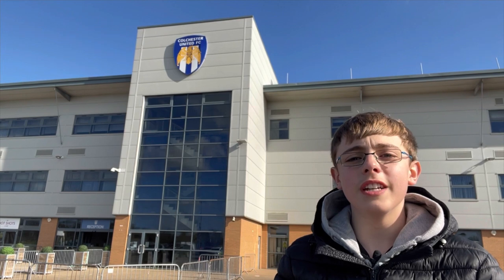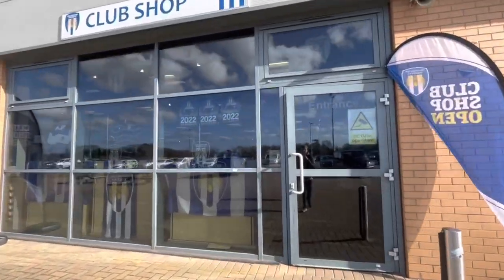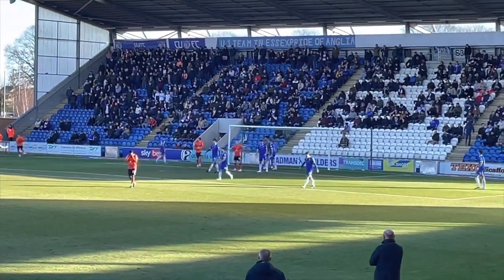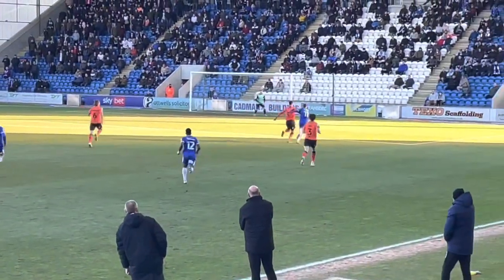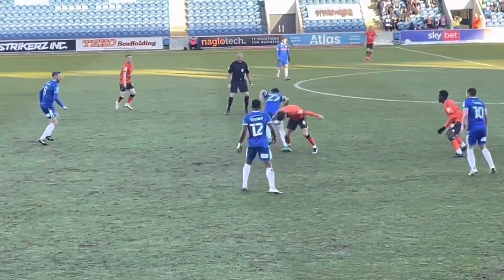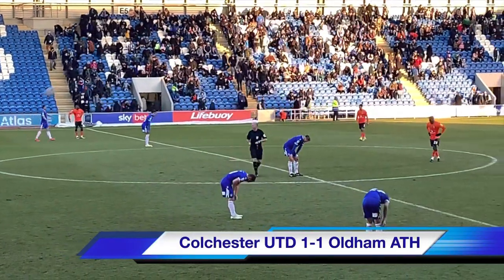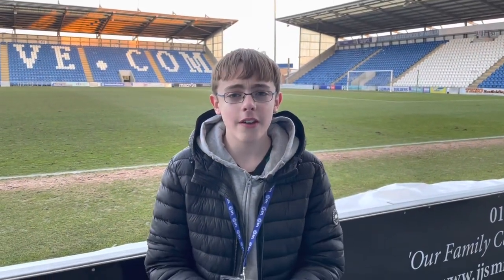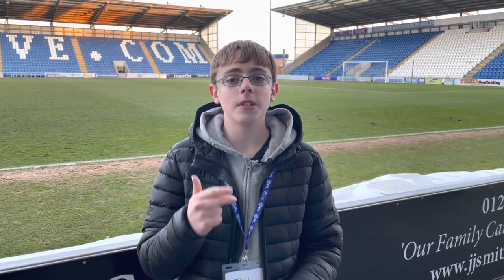I Experienced The BEST Relegation Battle Of All Time…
👋 Welcome to the a new episode in the series Around The Ground.

🔵⚪️ Today we travel to Essex for one of the biggest ATGs yet - Colchester United! Today they take on Oldham Athletic in League 2; along with watching this, I'll be exploring the JobServe Community Stadium and this club's incredible history, + interviewing interim head coach Wayne Brown. 🎤

Welcome to TFSS - The Football Stadium Show!

On this channel you'll find a varied selection of interesting football based vlogs. From my series Around The Ground, where I visit different football grounds to talk about the stadium, explore the club's history, watch a football match and then interview one of the members of the team, to matchday vlogs, where I watch games up and down the football pyramid, you'll be sure to find something you love!

👇 LINKS 👇

🤔 Suggest video ideas, general improvements, and where I should go to next